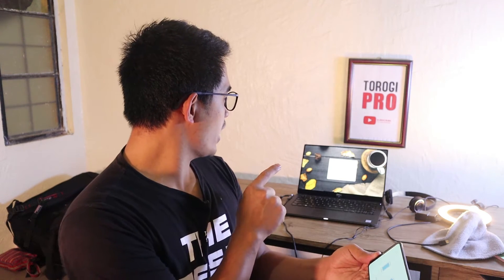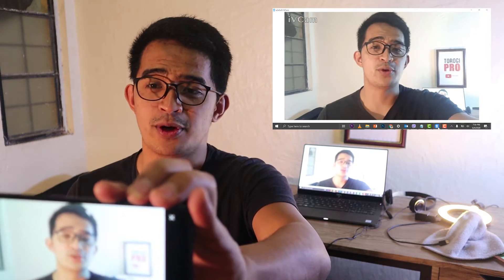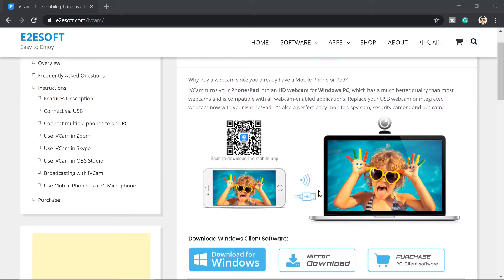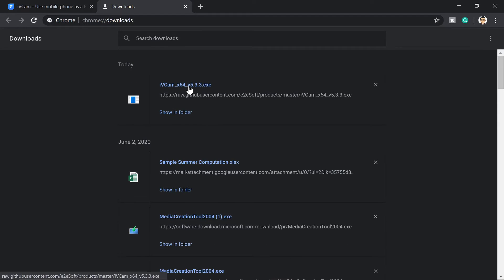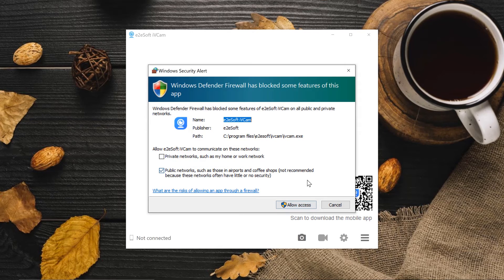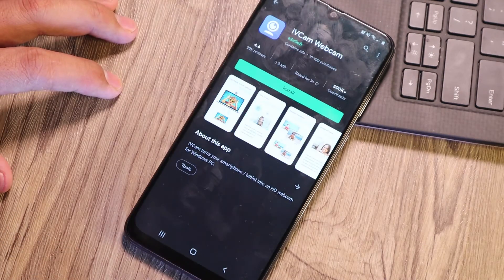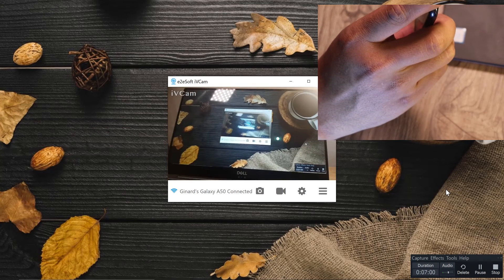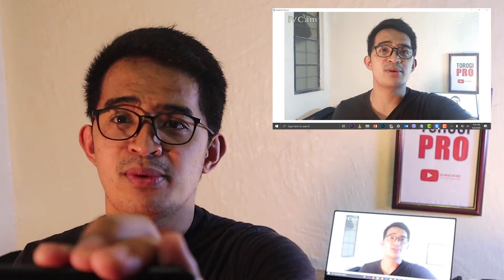This is better than your Webcam. Use your Phone as a Webcam!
Here a simple way you can make your phone a webcam. Why would you use a your phone as a webcam? Most built-in laptop webcam is of low-quality recording. When you use your phone as webcam it will be an upgrade considering that most phones nowadays have high-quality video recording. You can use this to live streaming, video conferencing with Skype, zoom, and others.

Why buy a webcam since you already have a Mobile Phone or Pad?

iVCam turns your Phone/Pad into an HD webcam for Windows PC, which has much better quality than most webcams and is compatible with all webcam-enabled applications. Replace your USB webcam or integrated webcam now with your Phone/Pad! It’s also a perfect baby monitor, spy-cam, security camera, and pet-cam.